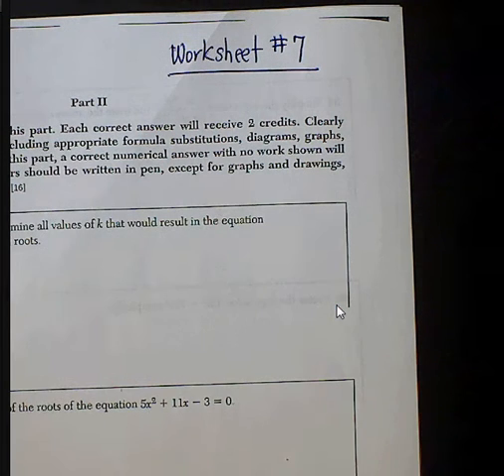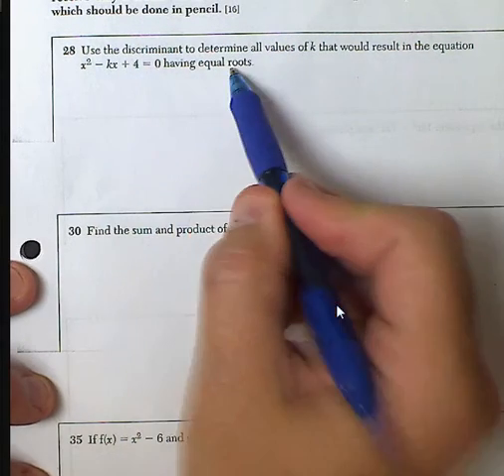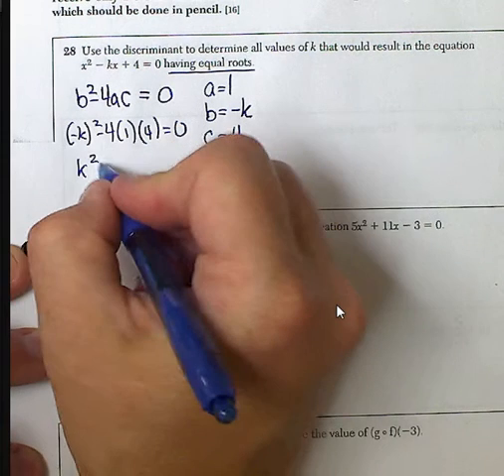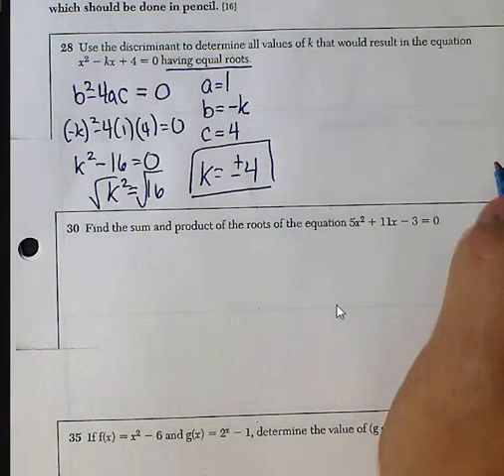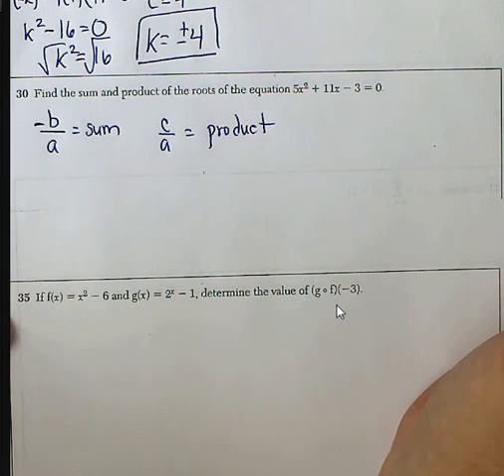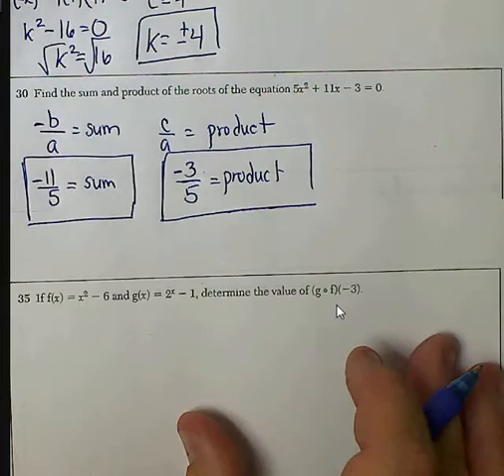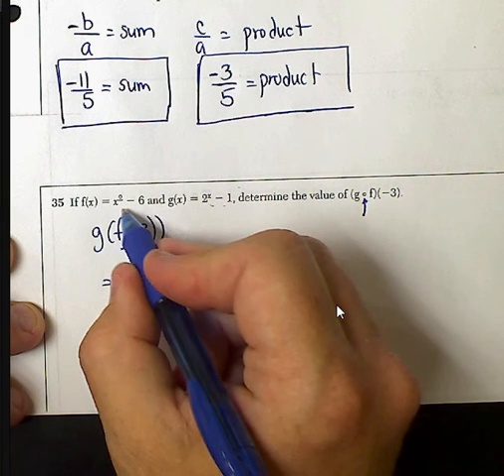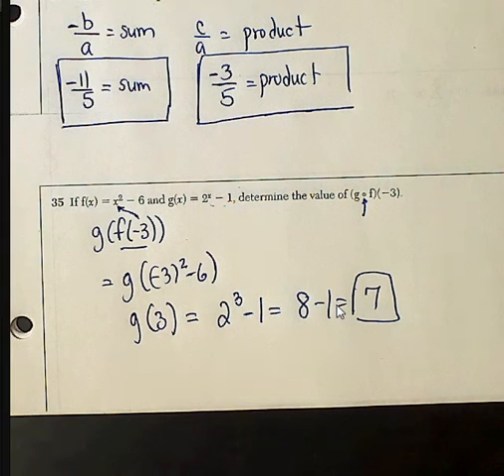Regents Review Worksheet #7